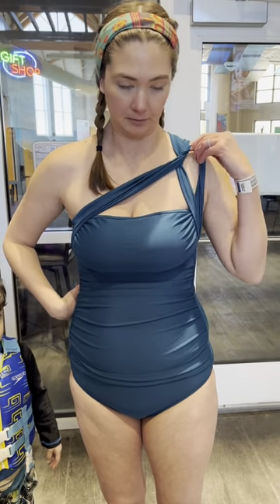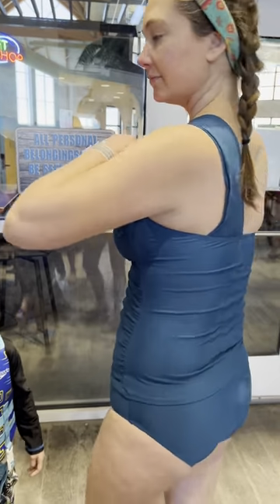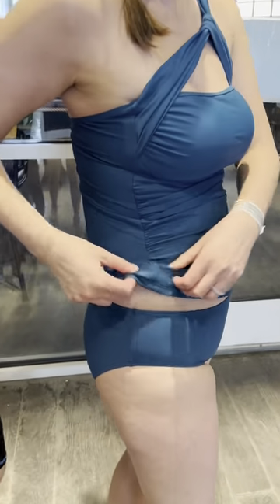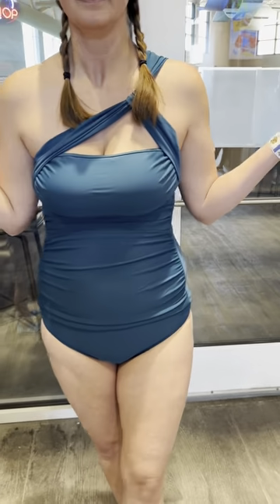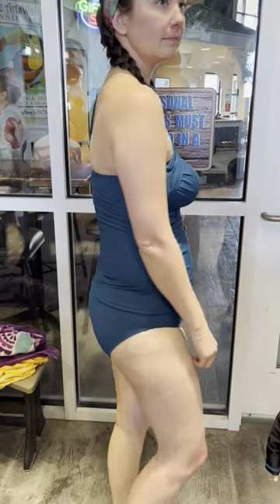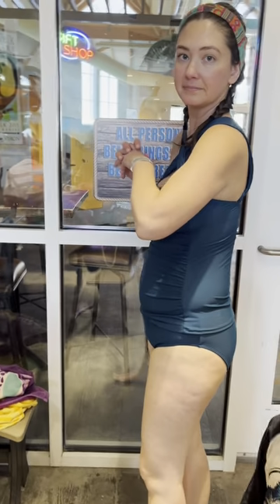Women's Tempt Me Two Piece Tankini Bathing Suits One Shoulder Swim Top with Shorts Swimsuits Review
Check Here For Best Price

Dive into style and comfort with the Tempt Me Two Piece Tankini Bathing Suits for Women! In this video, we'll showcase the chic one-shoulder swim top and coordinating shorts that make up this fashionable swimsuit set. Perfect for beach days, pool parties, or a tropical getaway, this versatile and flattering ensemble will have you looking fabulous in no time. Don't miss our try-on and review of this must-have summer essential!